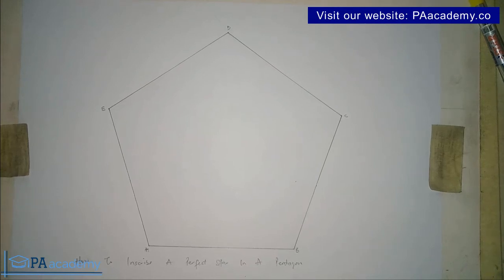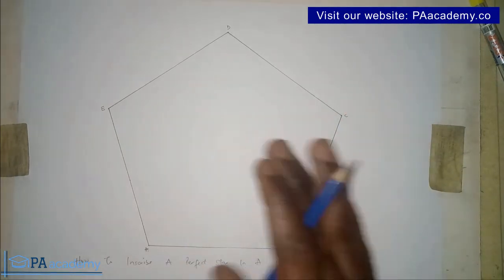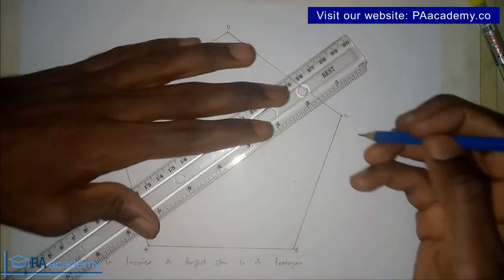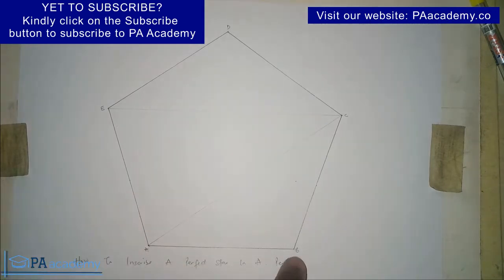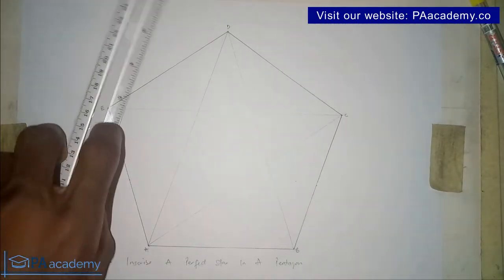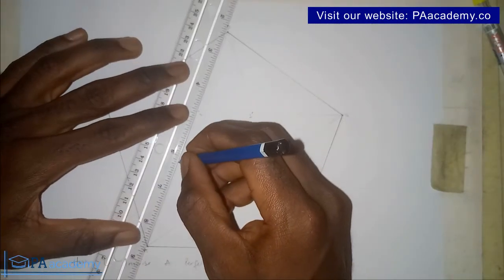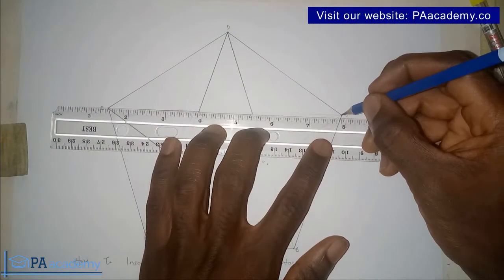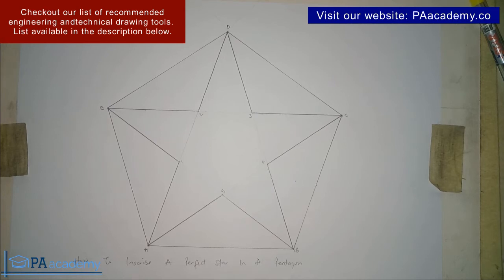How to Draw a Perfect Star in a Pentagon | How to Inscribe a 5 Pointed Star in a Pentagon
In this video, I will show you How to Construct a Perfect Star inside a Pentagon in Engineering Drawing.

Thanks
PA Academy